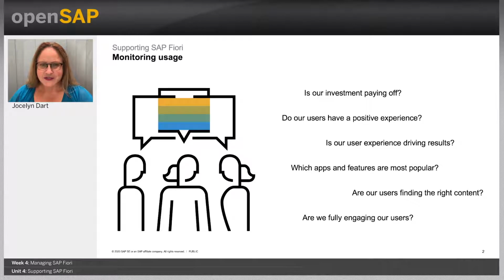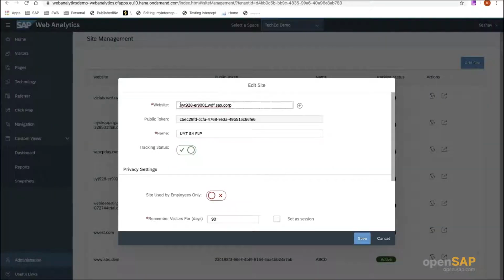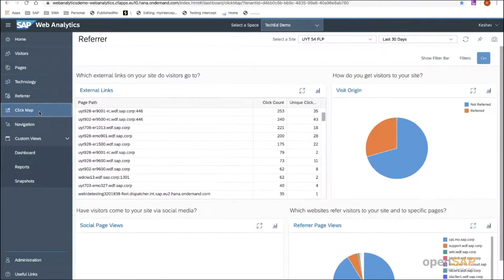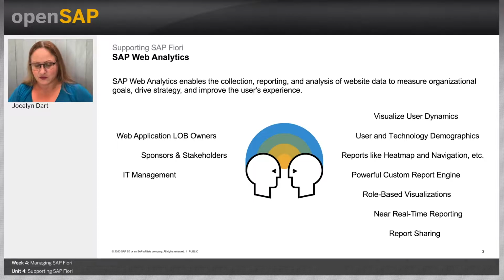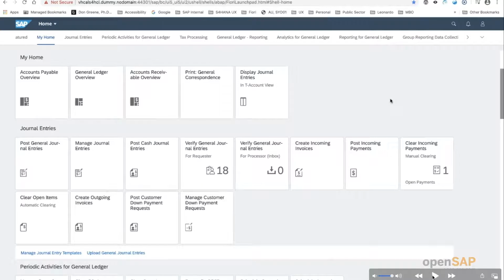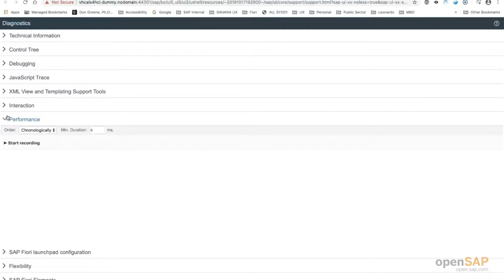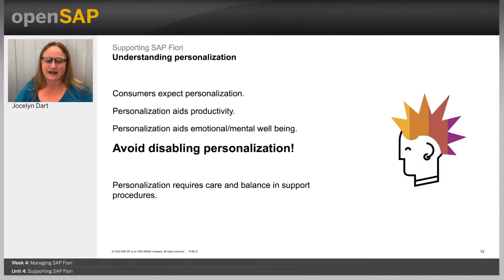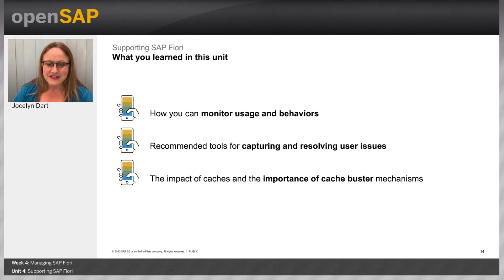Parte 4 - Unidade 4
Suporte ao SAP Fiori
Dicas + cursos: